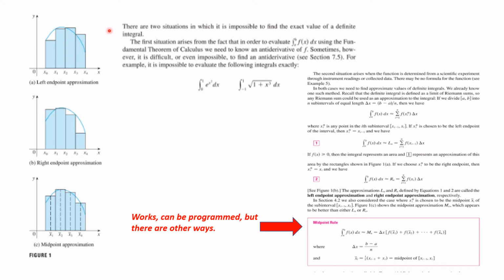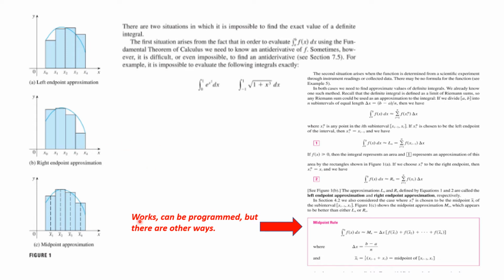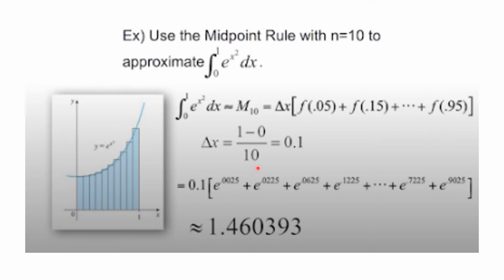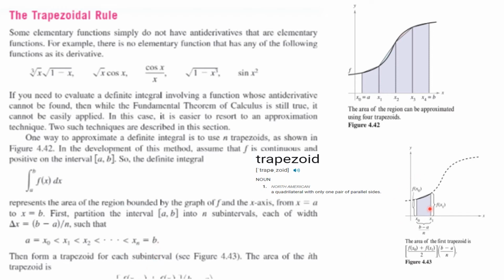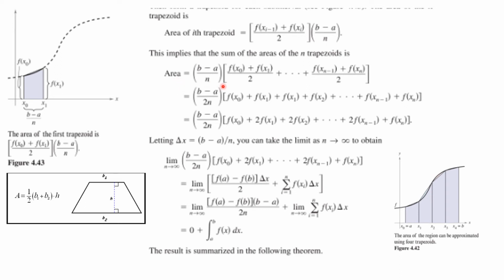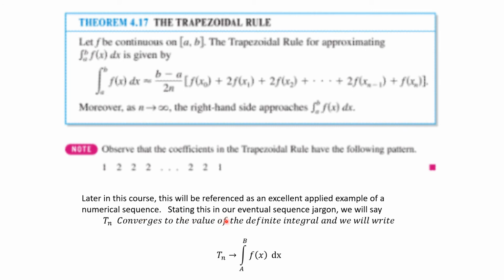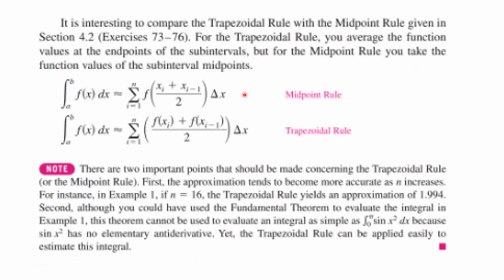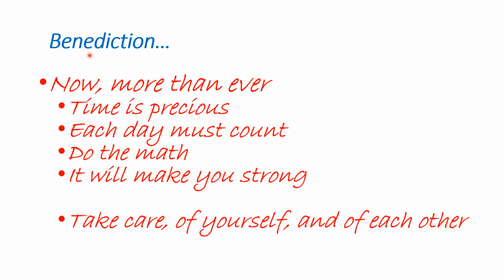2232 Numerical Integration 1